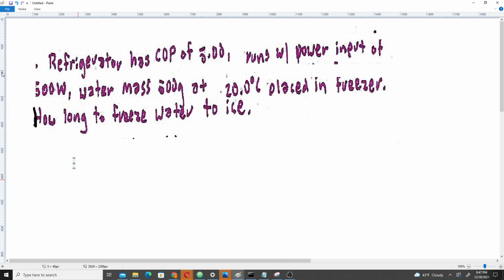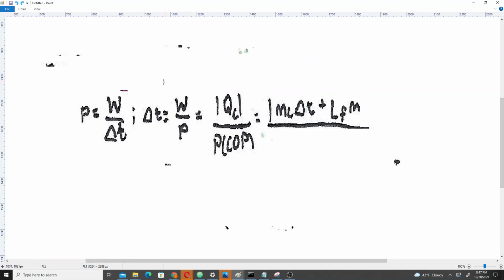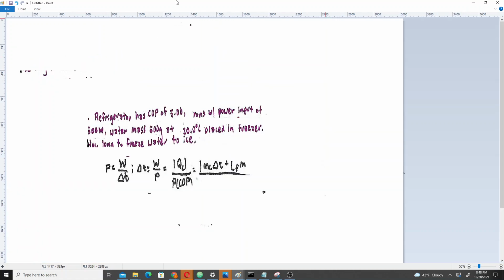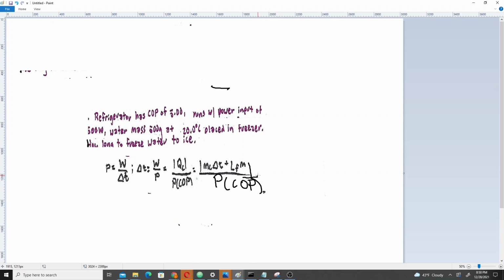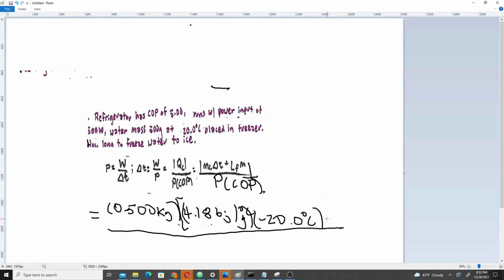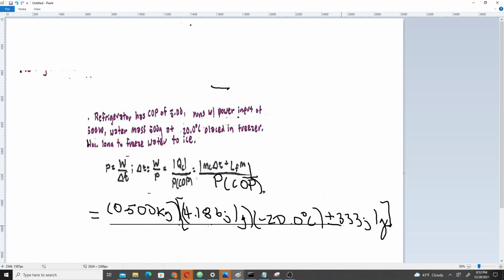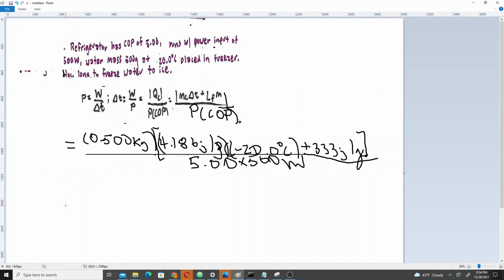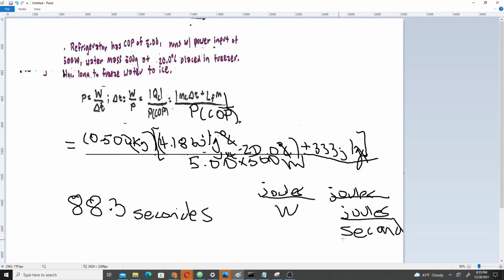Calculate the time required to freeze 500 grams of water to ice if refridgerator has a COP of 5.00